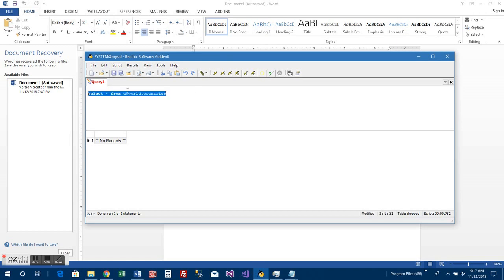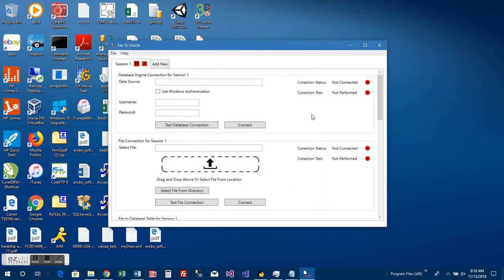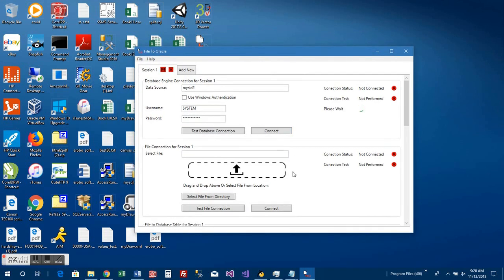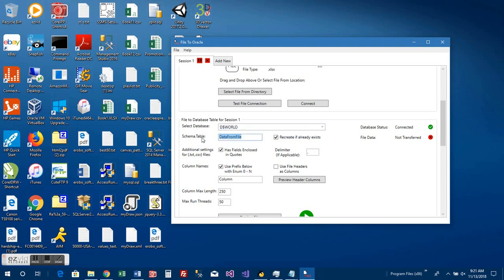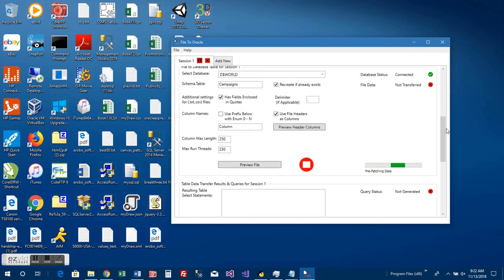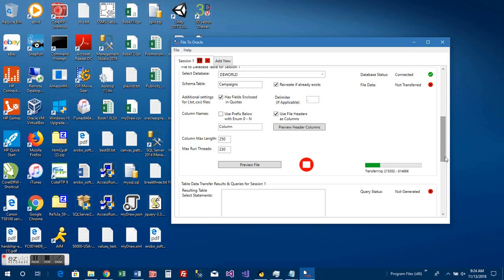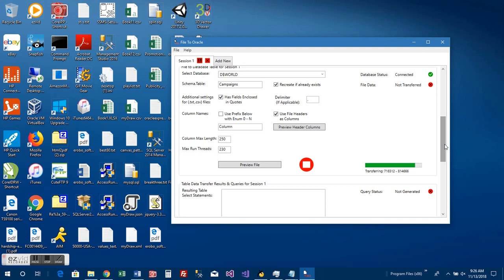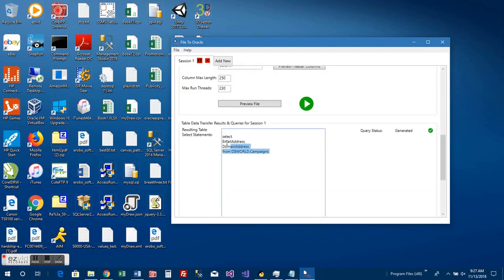Import Large Files to Oracle SQL Server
Learn to Upload Large Files to an Oracle Database using File to Oracle App.

Author: Erobo Software